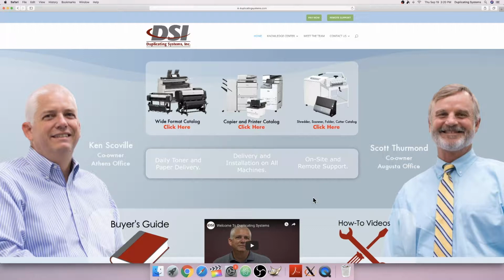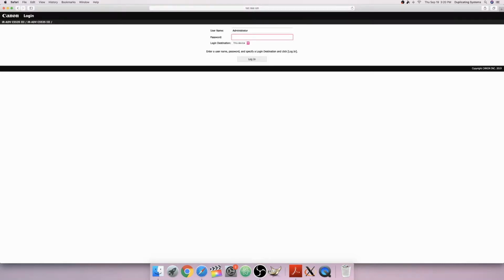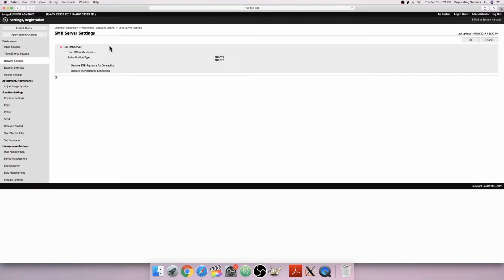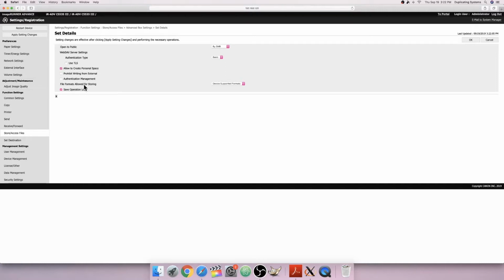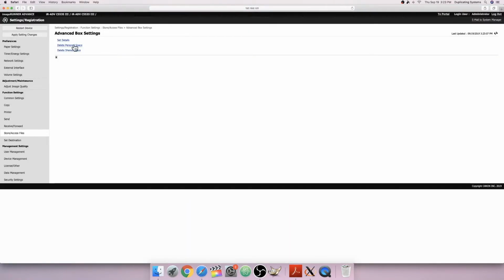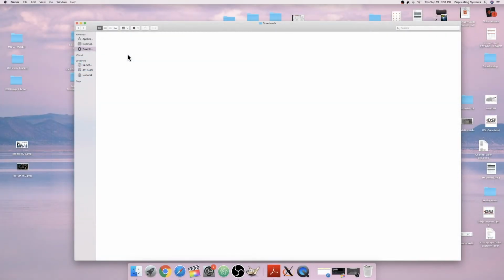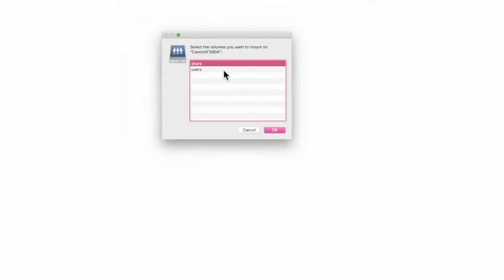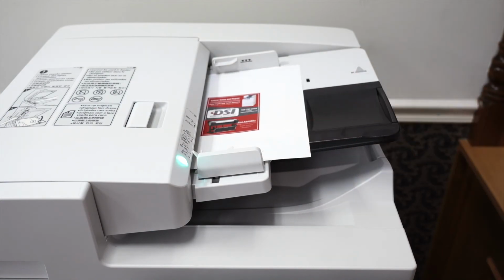How-To Setup Canon's Advanced Box on Macbook/Mac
Athens Office
177 Newton Bridge Rd.

Augusta Office
507 CDP Industrial Blvd. Suite 2